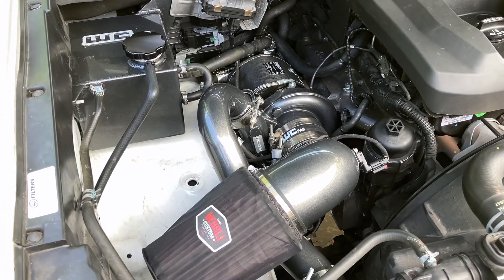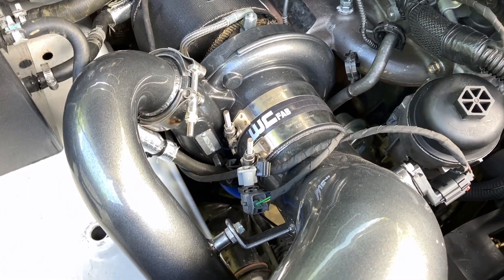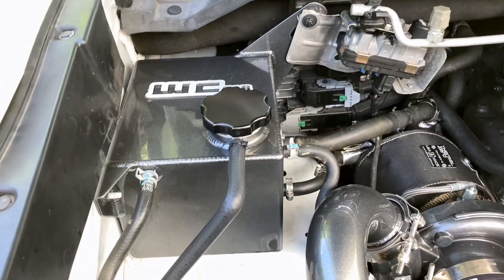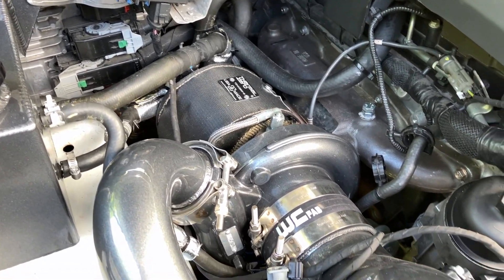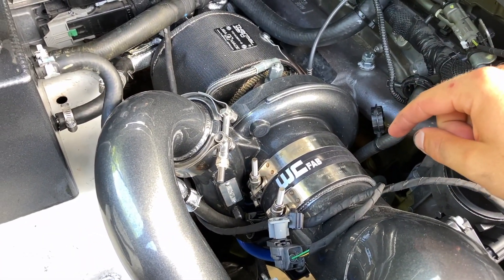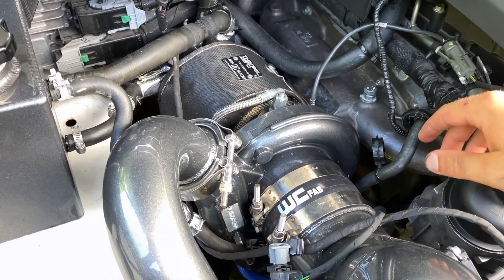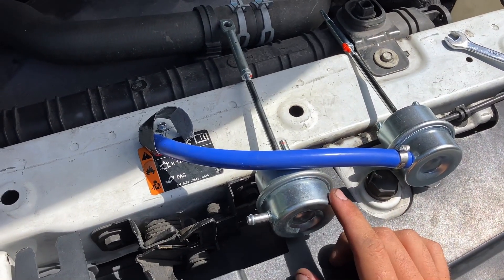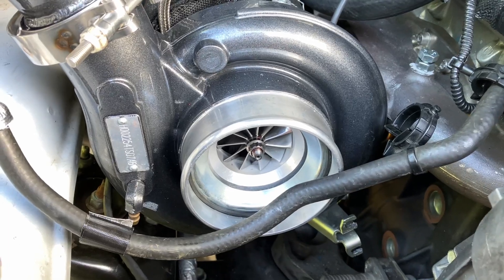Fixed Geometry Turbo on 2.8 LWN Duramax Diesel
Overview of a fixed geometry turbo setup on my Colorado with the 2.8 LWN Duramax Diesel.

Exhaust manifold available from WCFab